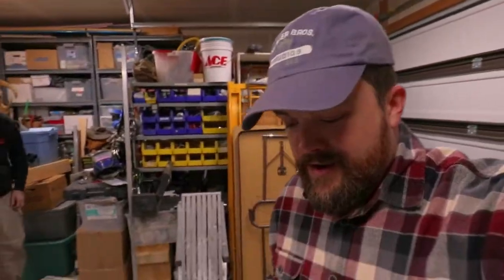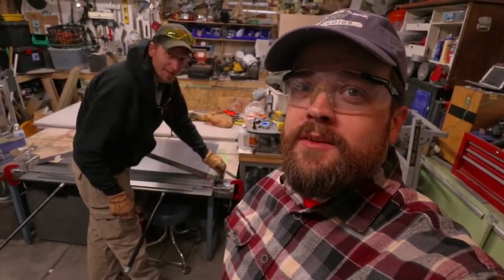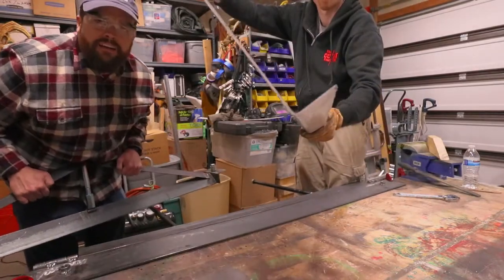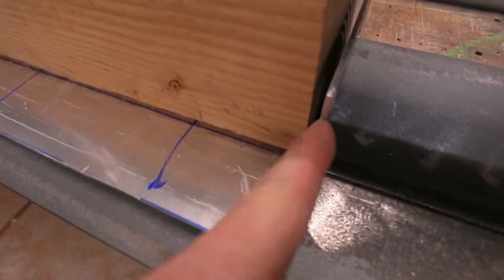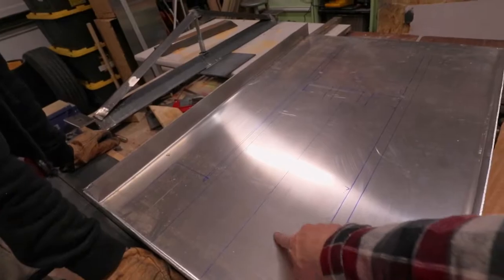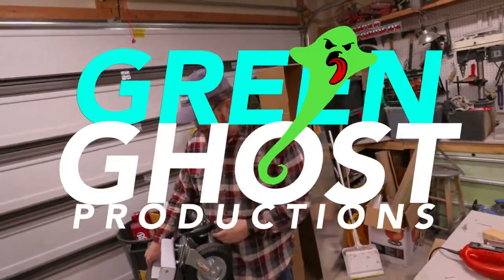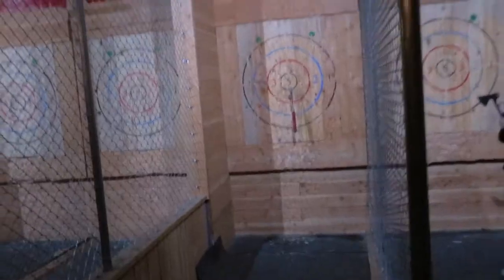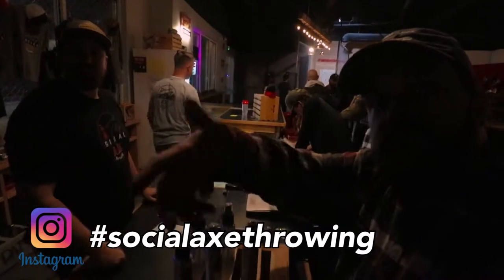Bending Thick Aluminum and Axe Throwing - Paul Green Vlogs ep156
In this episode we bend and mostly finish the metal tray for the bottom of my camera cart by bending, cutting and bolting our aluminum sheet.

Then, Mike and I go throw some axes at Social Axe throwing in Orem Utah. more about them here:

And

Digital Juice Music inc.

(P.S. If anyone from Luma Fusion ever watches this, fix the fricken program to accommodate the differences between 60fps and 59.97fps, all the audio transitions, dips, ducks and timing might as well not exist. This edit I had to settle with and am deciding to use a different editing system in the future because of it.)